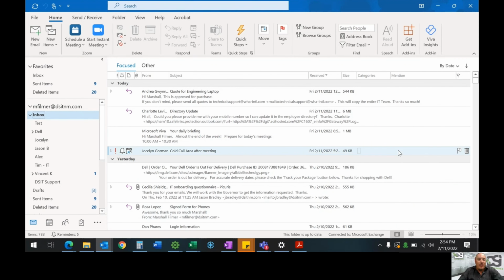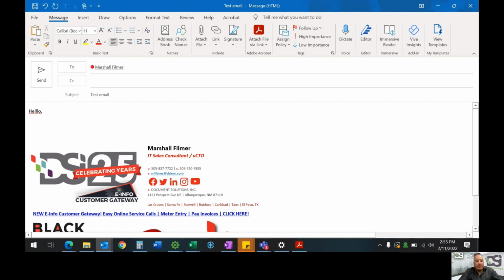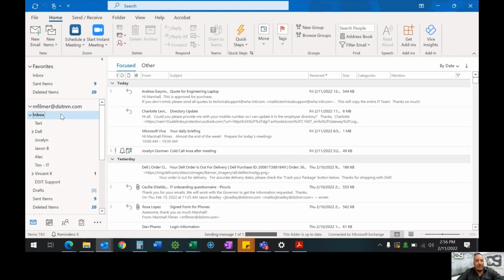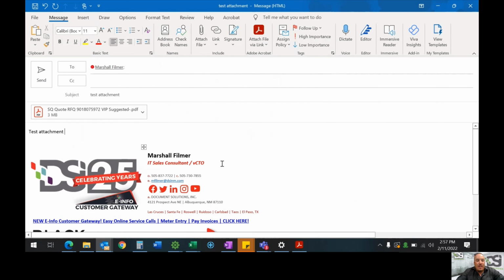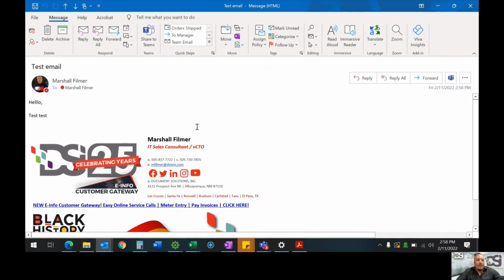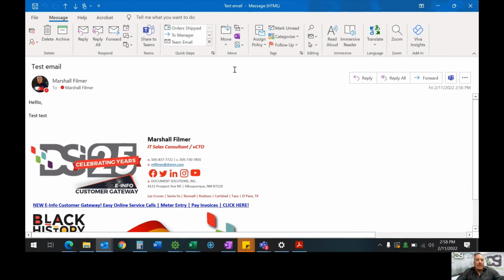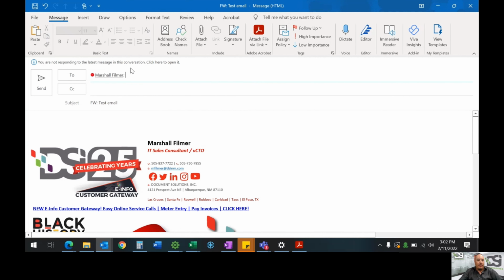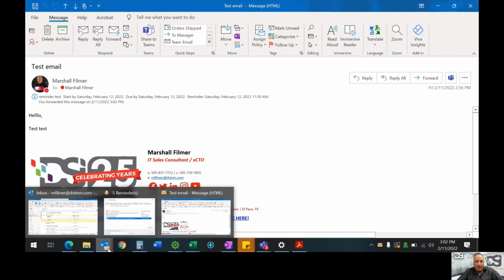Outlook 365 - Creating Emails and Exploring Basic Functions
New to Outlook? Need help creating a new e-mail, replying, or forwarding an email in Outlook 365? Marshall Filmer, DSI Technologies Solutions Consultant, gives an easy step-by-step!

Contact our DSI team for more info!

Interact with DSI on social media!